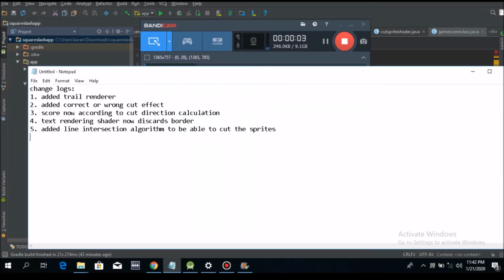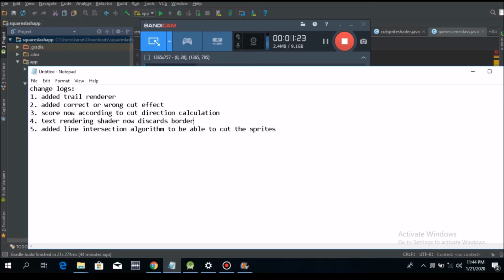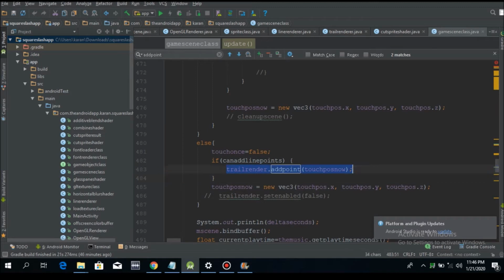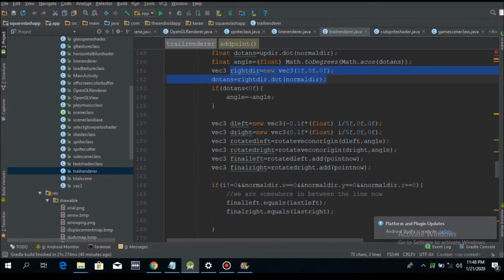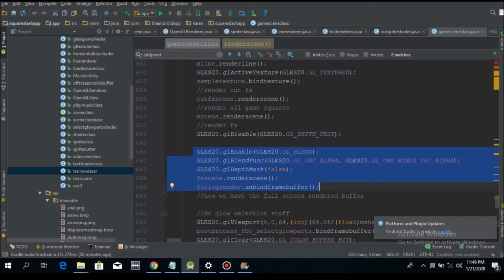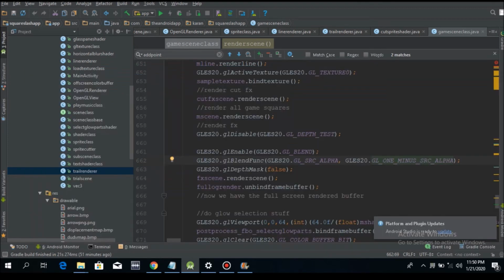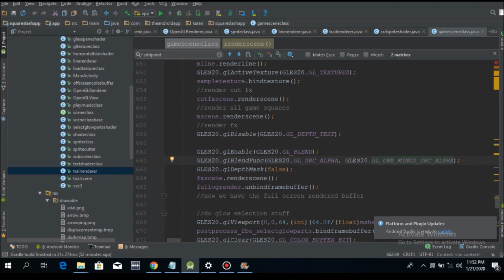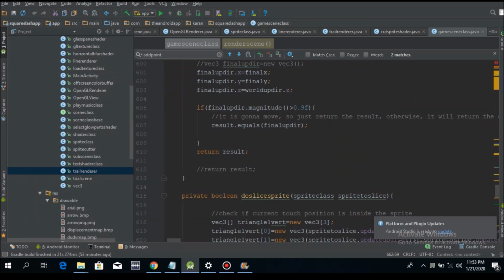Square Slash - Indie Game Devlog (part 6) - Many Changes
this is the sixth part of my indie game devlog where im making a game called square slash

in this part we go over all the changes that i've implemented into my own java opengles engine.